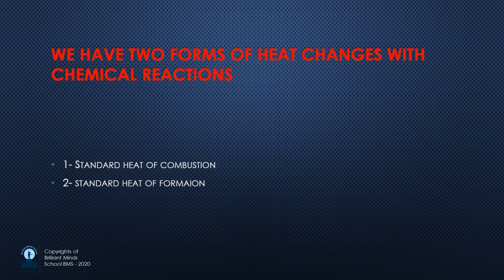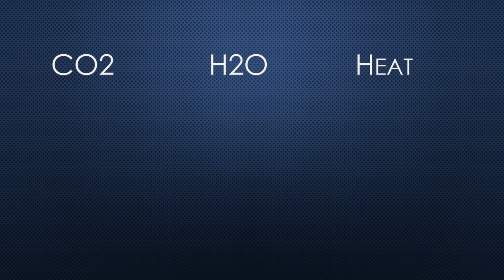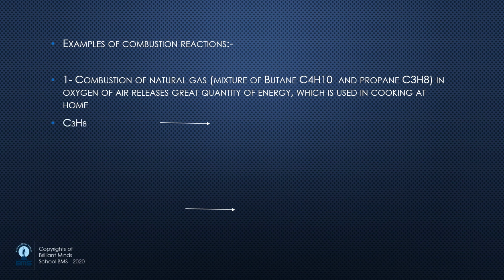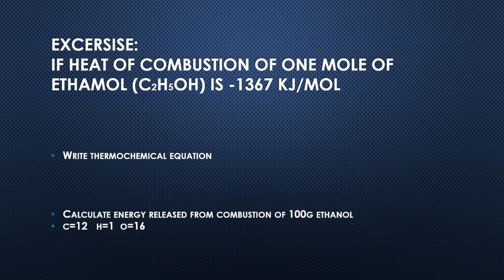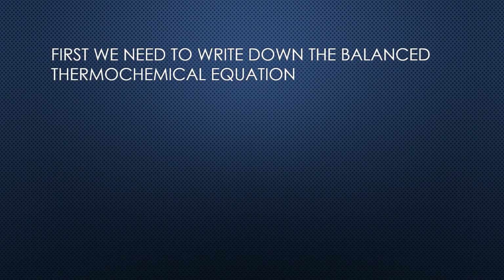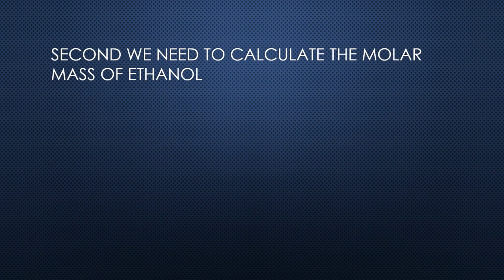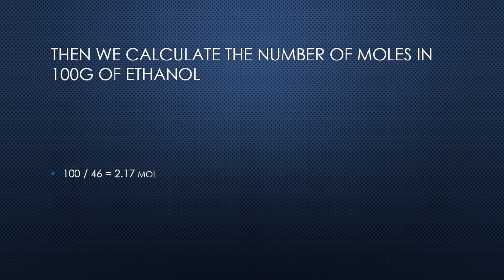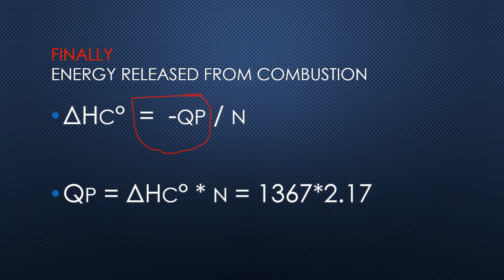BMS Sec 1 Chem Chapter 2 Heat changes accompanying chemical changes